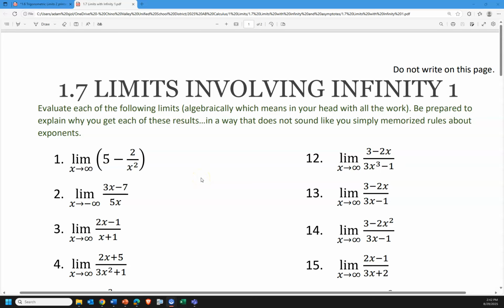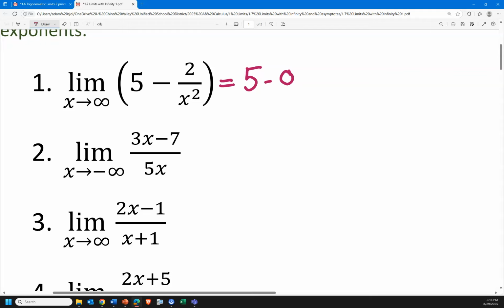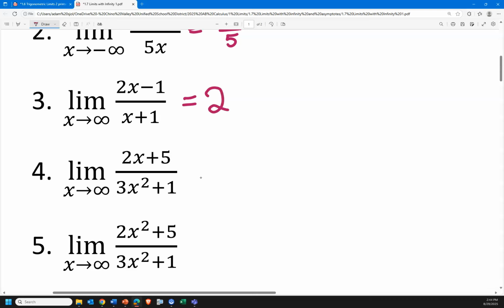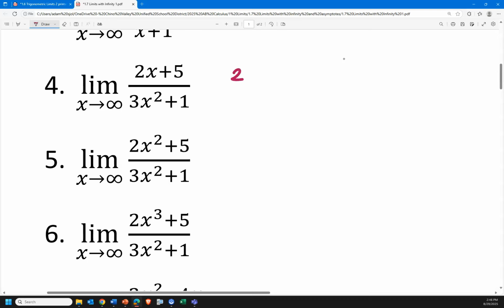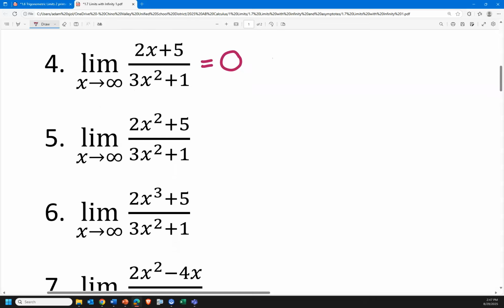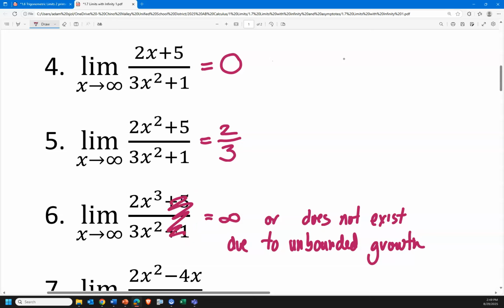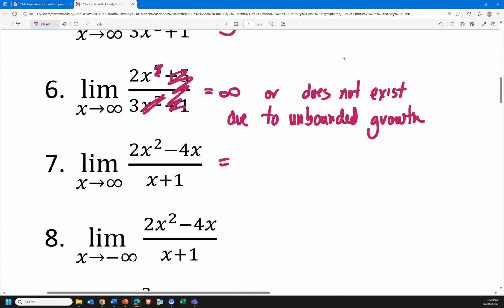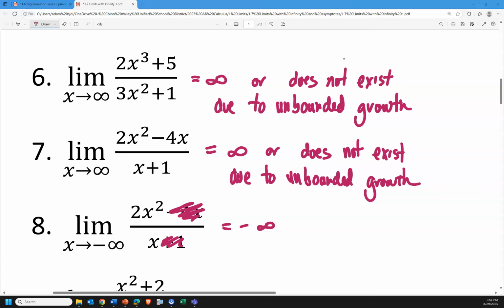1.7 Limits at Infinity 1 Homework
This is a walkthrough of the first few problems from 1.7 Limits at Infinity 1 Homework. There isn't much work, but there is plenty of thinking (and of course me talking).